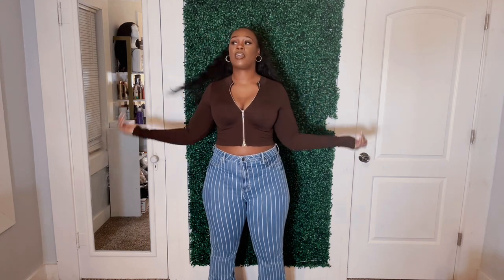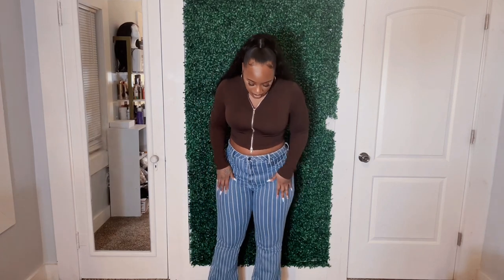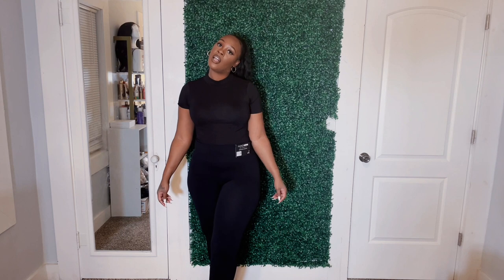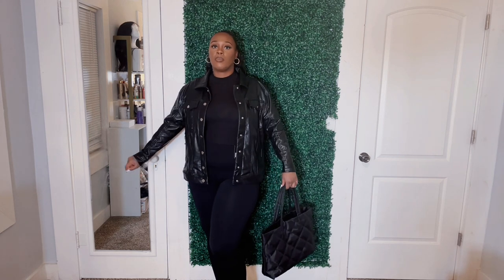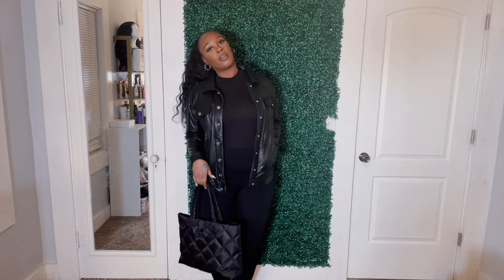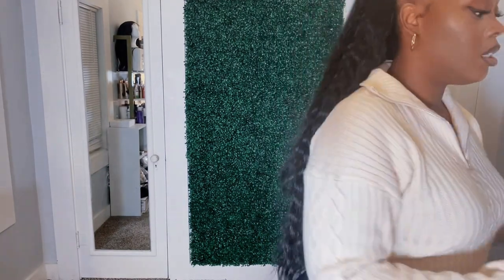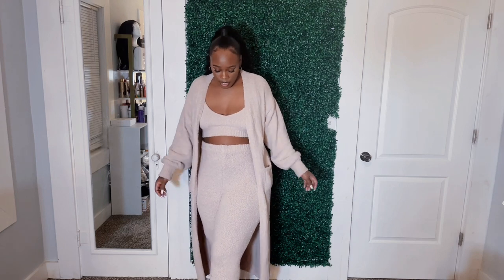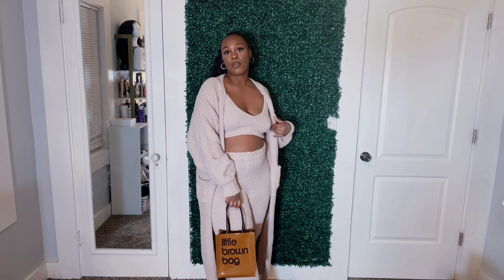FashionNova Fall Essential Haul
Welcome loves❤️ to my channel! I hope you love and enjoy the essentialhaul video!

FAQ🥰

Height: 5/8
Race: African American
Zodiac: Capricorn ♑️
Hometown: Chicago

Crop zip sweater: no longer available